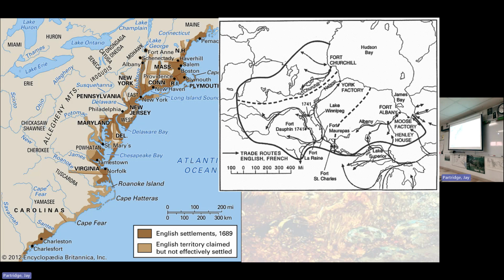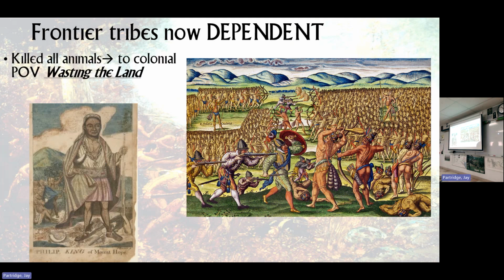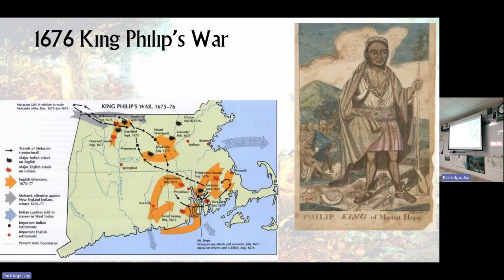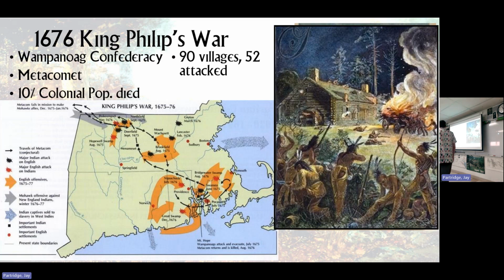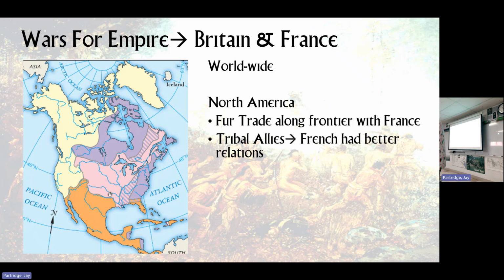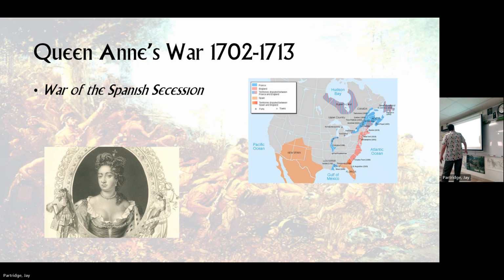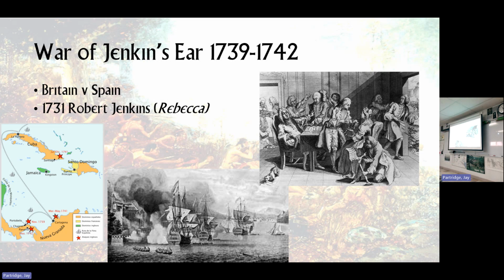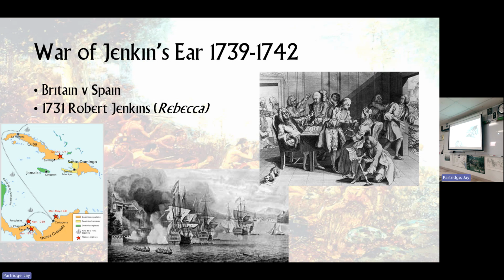9 9 24 APUSH Wars for Empire to French & Indian War